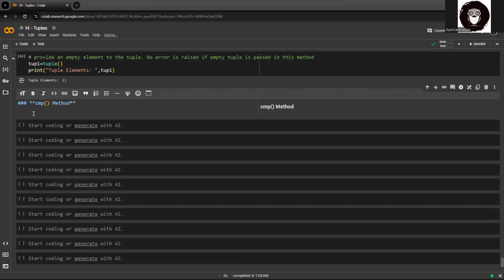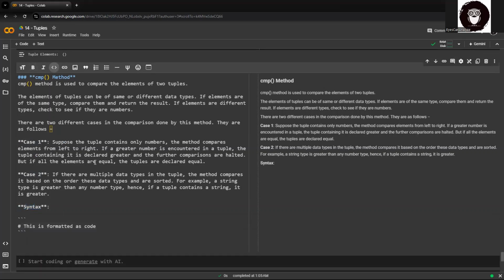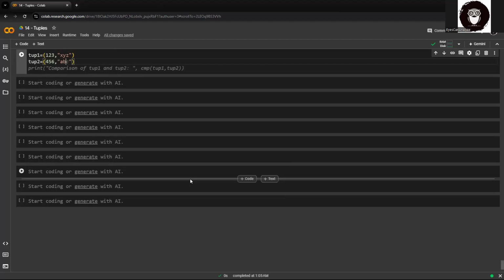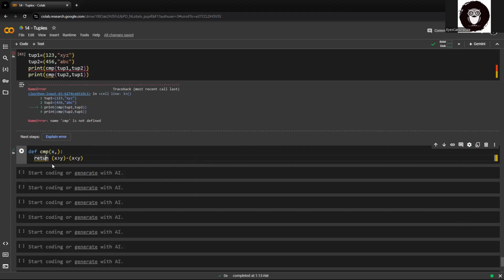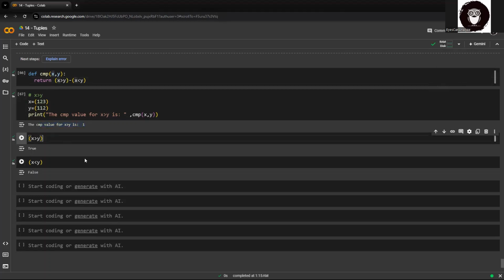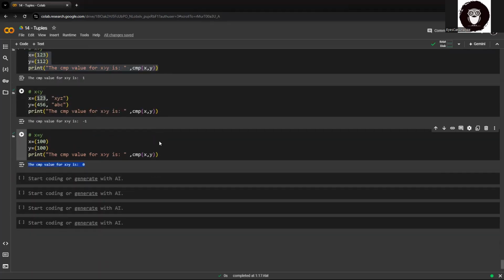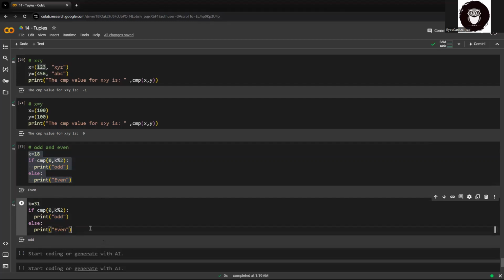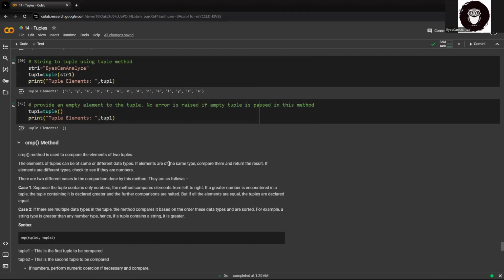PYTHON - Tuple - Methods - cmp